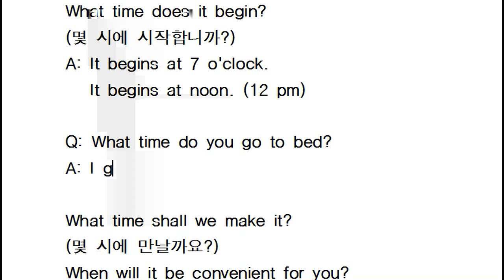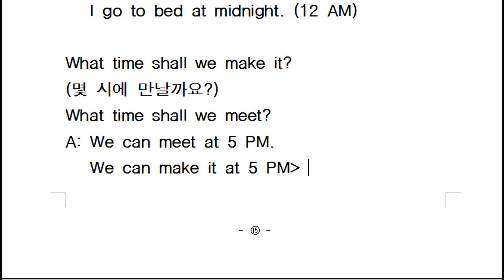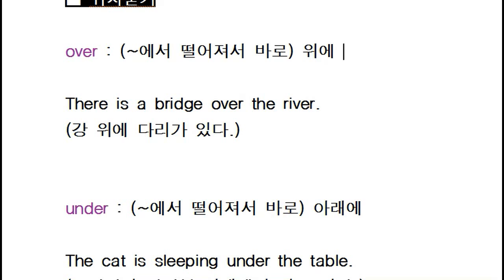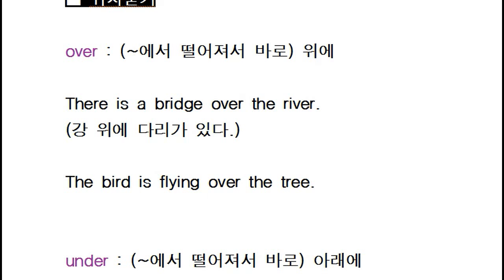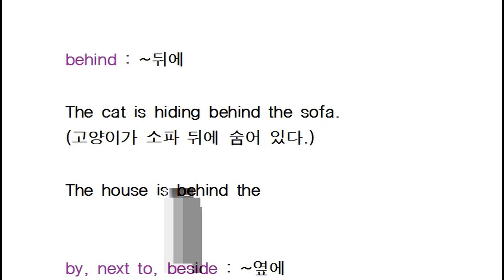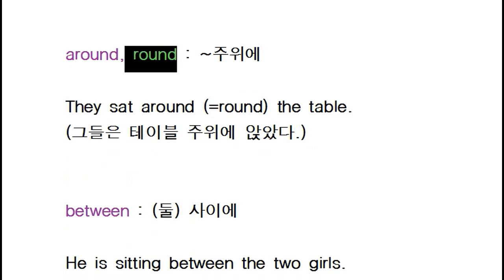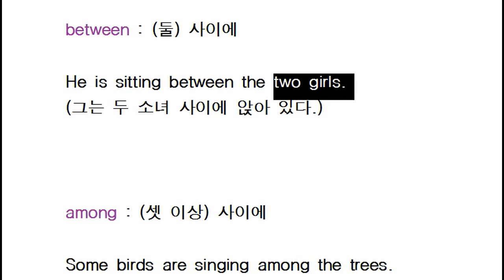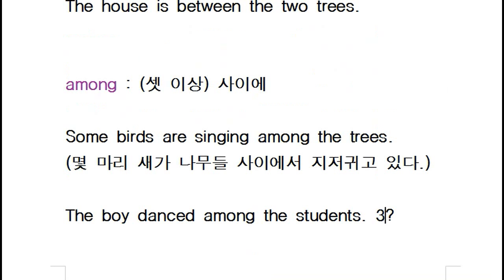BNJ English어학원 초등 set 2 5 6 expressions by situation series 2 4